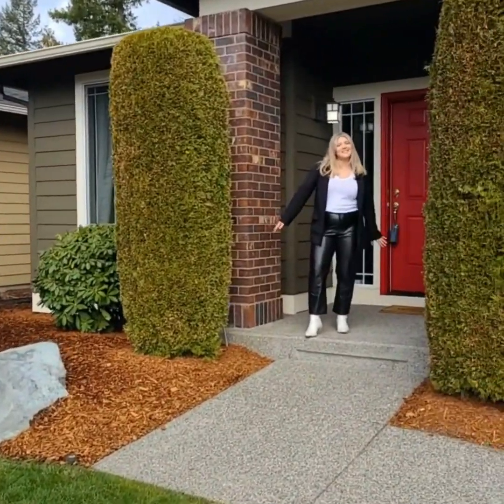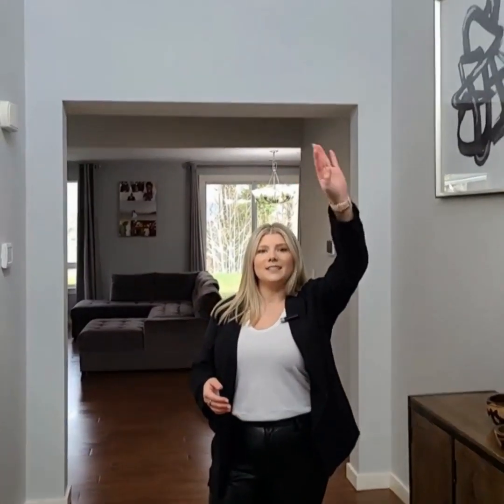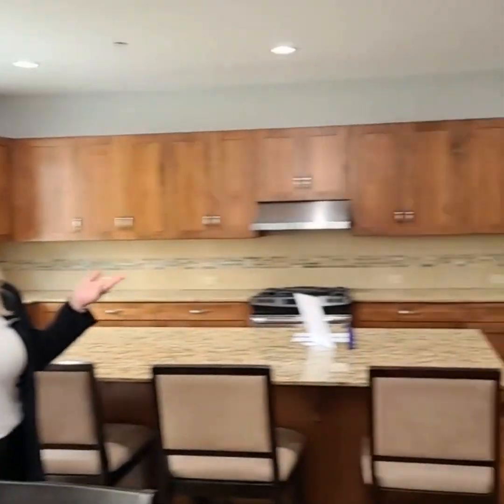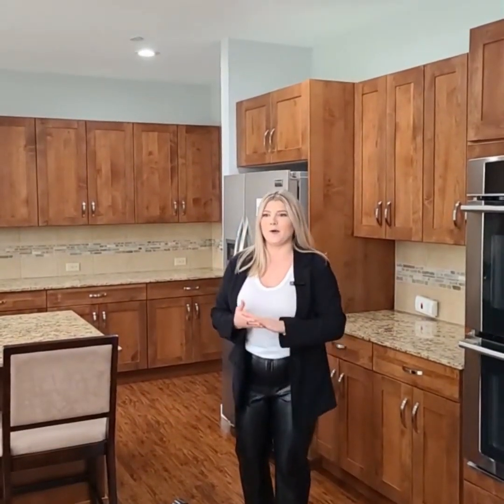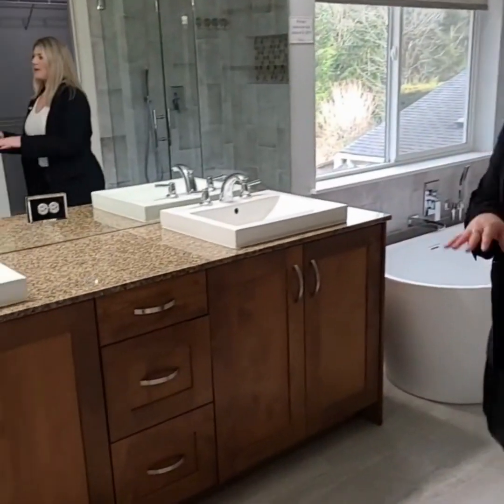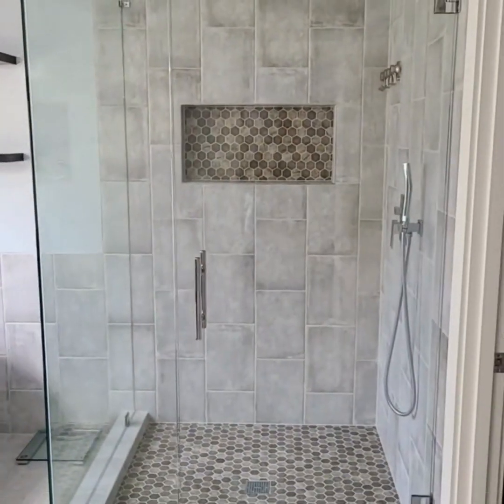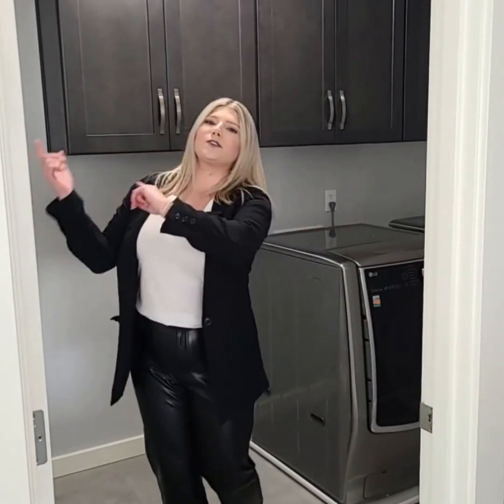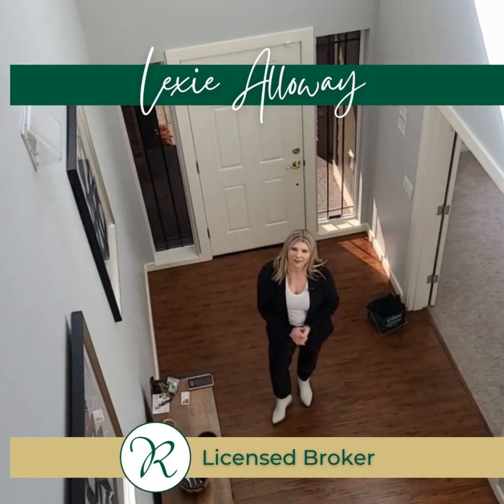Homes for Sale in Fairwood - Check out this 4 Bedroom Woodgrove Home with a large kitchen & backyard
If you are looking for homes in the South East King County near Newcastle, Renton Highlands, Renton, Fairwood or Maple Valley, you need to check the community of Woodgrove! Private lots, territorial views, spacious homes and wait until you see the SIZE of the kitchen!  Rosie Rourke Team Buyers Agent takes you on tour of this STUNNING home and shows you her favorite features.

Interested in learning more about the Fairwood area of Renton? We are top team in the area as well as local experts! Contact our office, we would love to give you a guided tour of the neighborhoods, schools, parks and more!